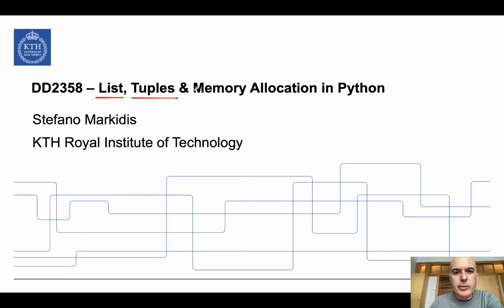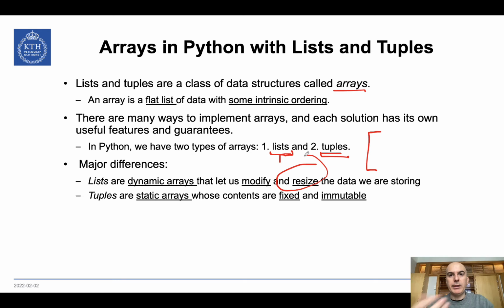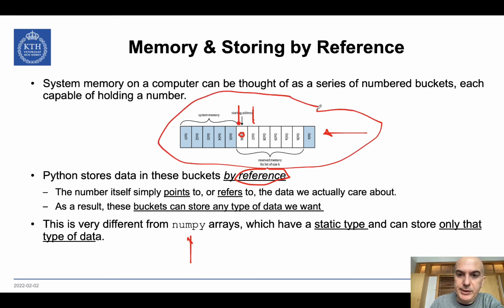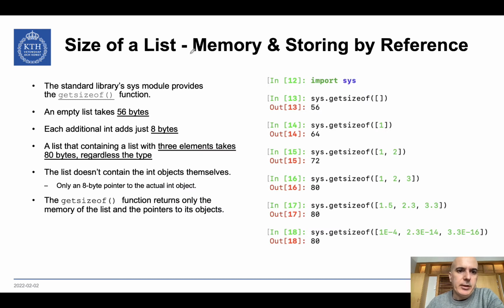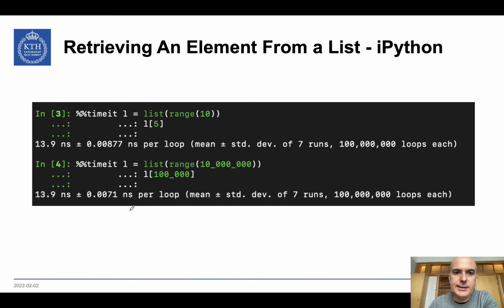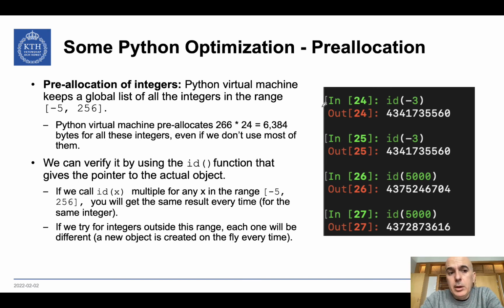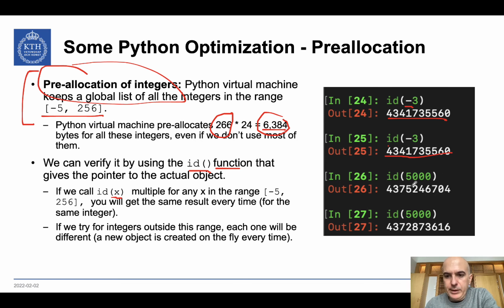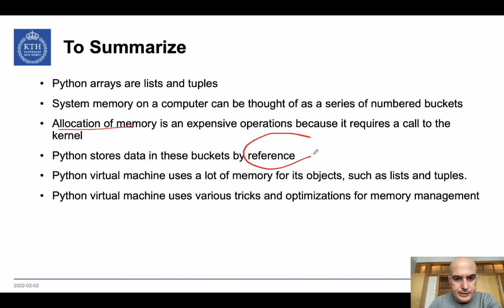2.1 DD2358 - List, Tuples & Memory Allocation in Python